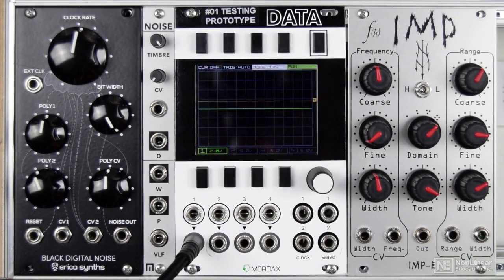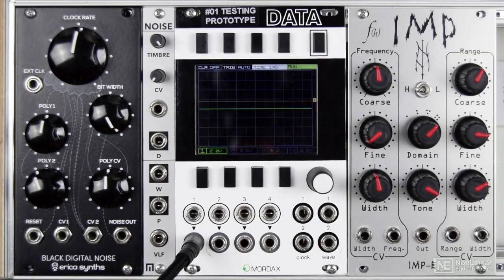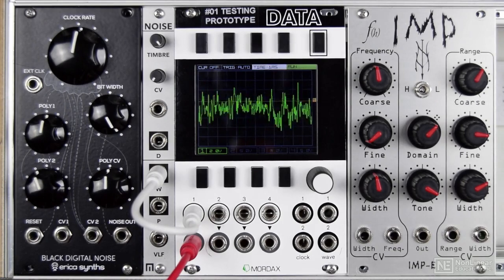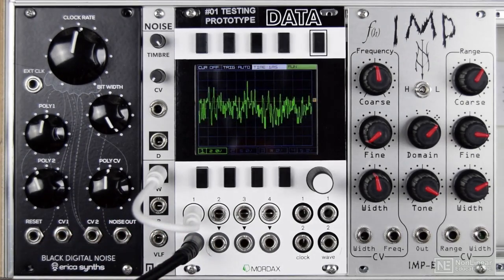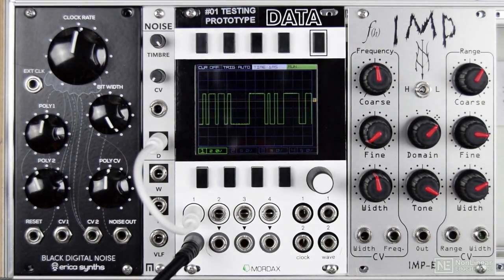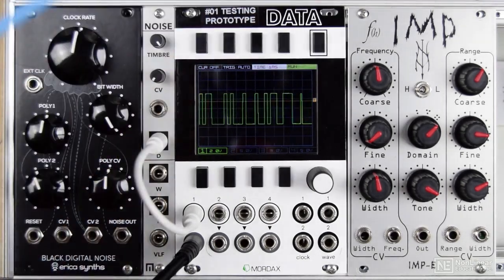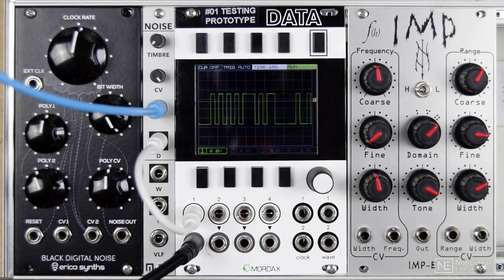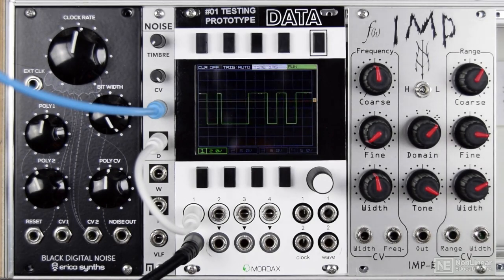Eurorack Modular 101 : Oscillators and Noise - 7. Noise Types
Eurorack Modular 101 : Oscillators and Noise by Ben Wilson
Video 7 of 9 for Eurorack Modular 101 : Oscillators and Noise

The Oscillator is the fundamental starting place in any Eurorack system. There are digital, analog and hybrid ones that are capable of creating multitudes of different wave shapes. There are also hundreds of Eurorack manufacturers whose oscillators all look and sound different. This makes it really hard to figure out how they work and which ones are right for you. That's why we contacted DivKid to make this exclusive course. No one knows Eurorack better or has as many oscillator modules to show!

Completing this course will totally demystify the complexities of learning Eurorack oscillators. It will also help you in deciding what kind and make of oscillators you'll want to include in your own, personal system. So sit back, put on your headphones and learn Oscillators with DivKid and get the best Eurorack, modular synthesis education available.